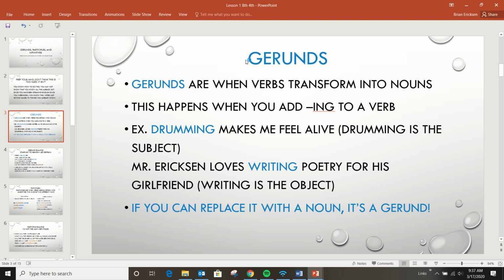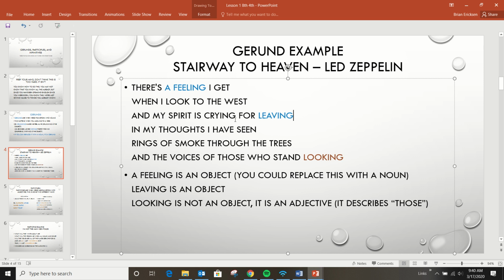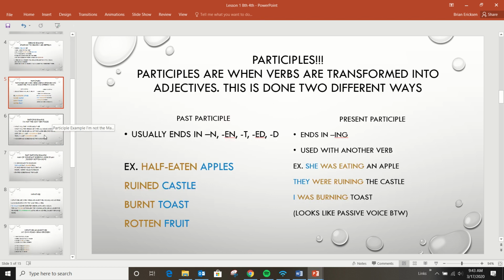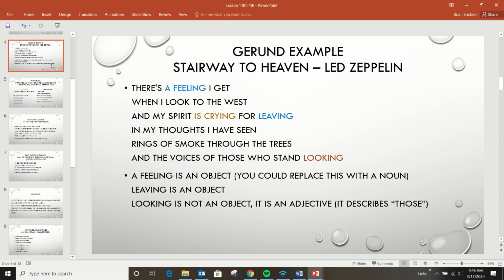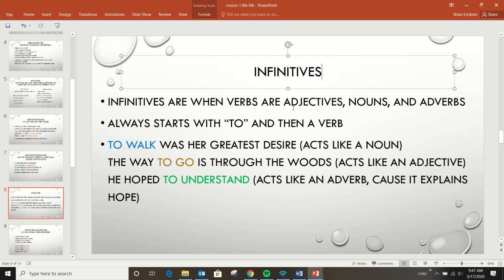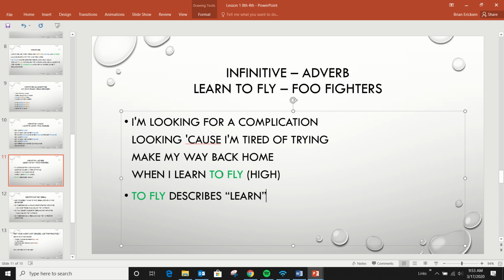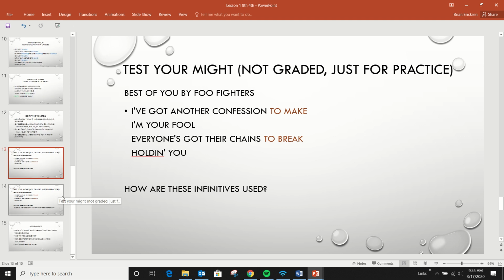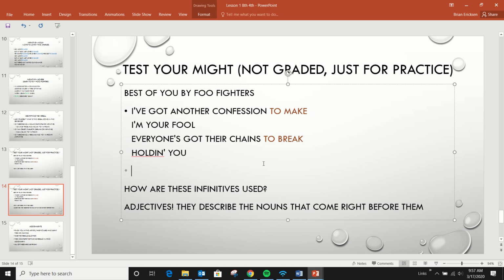Lesson 1 8th 4th quarter Video Instruction Pt.1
This lesson we'll talk about Gerunds, Participles, and Infinitives.
You know how to do this. You may not know that you know all this already, but since you have been speaking English since you were born, you know this. We’re just giving names to things you already know.

Gerunds are when verbs transform into Nouns
This happens when you add –ing to a verb
Ex. Drumming makes me feel alive (Drumming is the subject)Mr. Ericksen loves Writing Poetry for his Girlfriend (Writing is the object)
If you can replace it with A noun, it’s a gerund!

Participles!!! Participles are when verbs are transformed into Adjectives. This is done two different ways:
Past Participle
Usually ends in –n, -en, -t, -ed, -d

Ex. Half-eaten apples
Ruined castle
Burnt Toast
Rotten Fruit

Present Participle
Ends in –Ing
Used with another verb
Ex. She was eating an apple
They were Ruining the castle
I was burning Toast
(Looks like passive voice btw)

Infinitives are when verbs are adjectives, nouns, and adverbs
Always starts with “to” and then a verb.
TO Walk was her greatest desire (acts like a noun)
The way To GO is through the woods (acts like an Adjective)
They hoped TO Understand (acts like an adverb, cause it explains Hope)